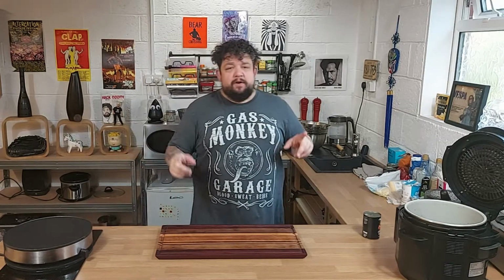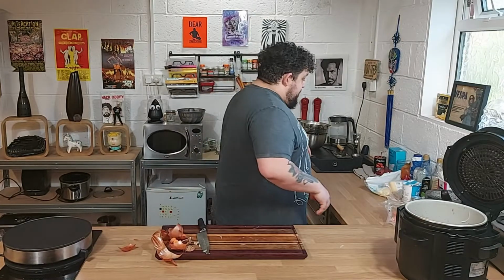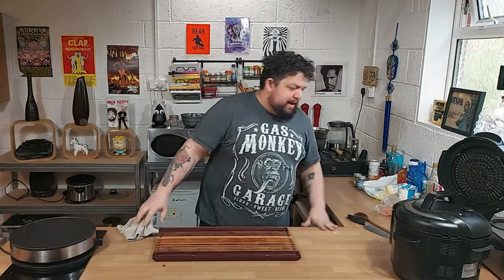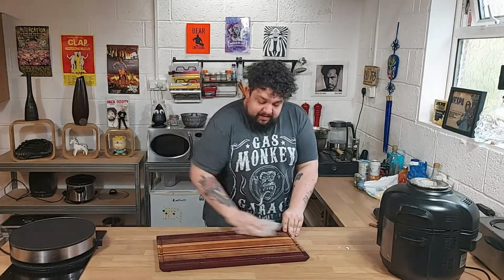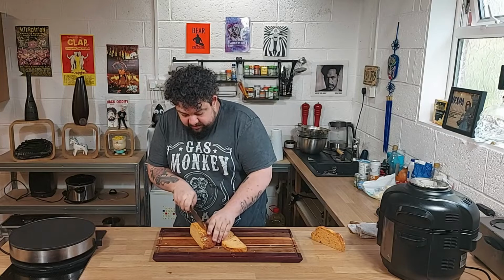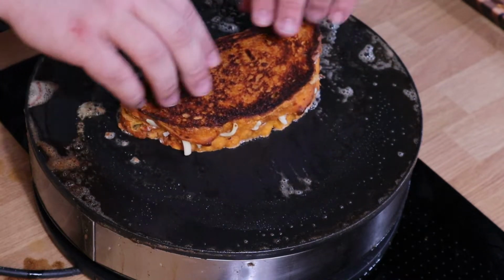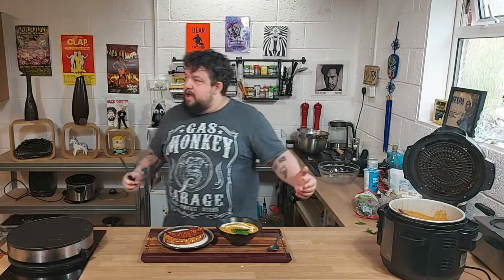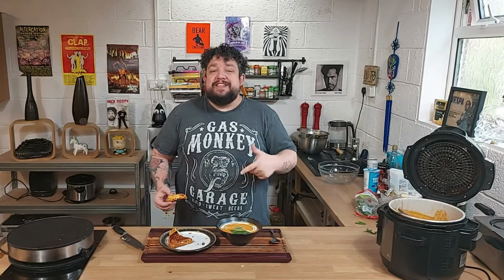Tomato Soup and Grilled Cheese Comfort Food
It really helps the video do better with the almighty YouTube algorithm.

Ingredients
Wet - Canned Tomatoes, Tomato Paste, Chicken Stock, Olive Oil, Double Cream, and Butter
Dry - Medium Carrots, Onion, Garlic Cloves, Basil, Black Pepper, Salt, Sourdough Bread, Sugar, and Cheeses (Mozzarella, Gouda, Gruyère and Comté)
Hardware - Pot/Slow Cooker/Pressure Cooker and a Grill/Griddle/Skillet.

Soup Time:
Dump three cans of tomatoes into your cooking vessel of choice. Dice up three medium carrots and add also. Next is a whole onion, three cloves of chopped garlic, a dab of tomato paste, and 500 ml of chicken stock. Stir to combine.

Then add some olive oil, basil, black pepper and a good whack of salt to taste. Mix again and cook over medium low for 4 hours. If you're using a pressure cooker, lower the time to an hour.

Next, take an immersion hand-held blender and liquify the soup to remove all chunkiness. Taste and if the onion doesn’t give it a sweetness, put some sugar in it.  Add a cup of double cream and stir again and keep it warm while you make the other half of the meal

Grilled Cheese Time:
Pick up some sexy bread from the store. Something with a dense texture like a sourdough. Cut two big thick slices and butter your griddle or skillet once its heated up.

Cheeses needed: Mozzarella, Gouda, Gruyère and Comté
Place a layer of mozzarella on the bottom piece of bread and then add the other cheeses. Top off with another layer of mozzarella before closing the sandwich with the other slice of bread.

Place the sandwich on the pan. Once it’s crunchy on one side, rebutter your pan and then flip and let the crunchy time continue. When the second side is crunchy, cover your pan with a lid or bowl to create a steam dome which will help the cheese melt and give you a stringy cheese pull-a-part that will make your guests envious.

Plate and slice your grilled cheese sandwich. Ladle a bowl full of soup and garnish with basil and dribble of double cream off the back of a spoon. ENJOY!